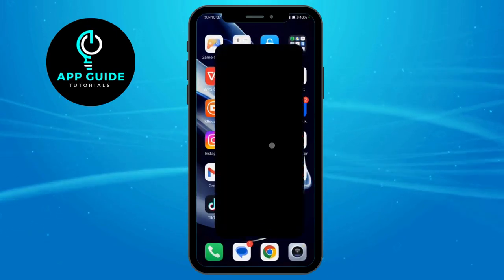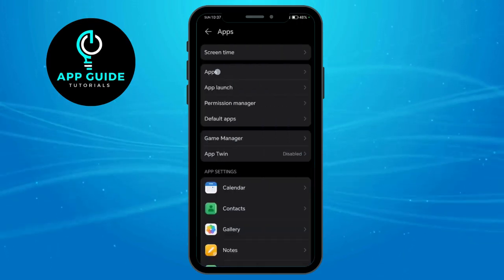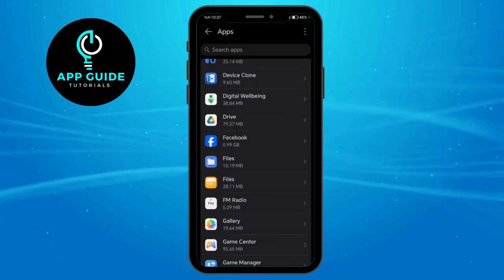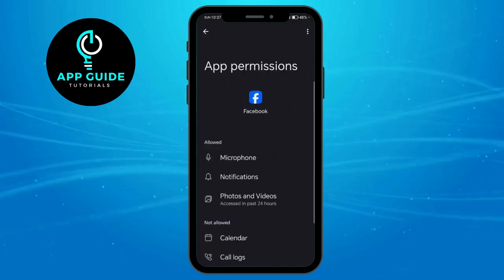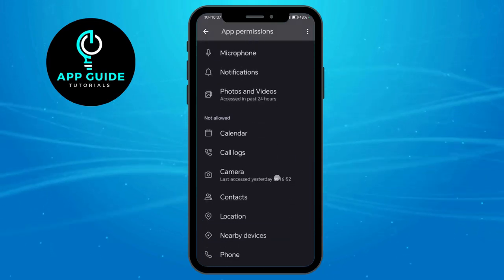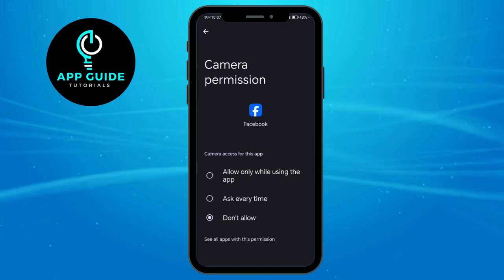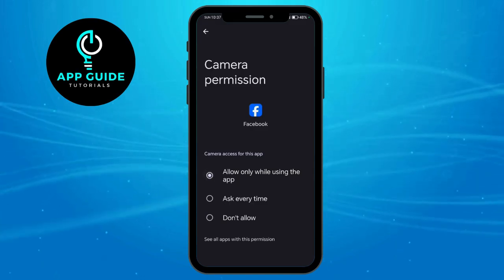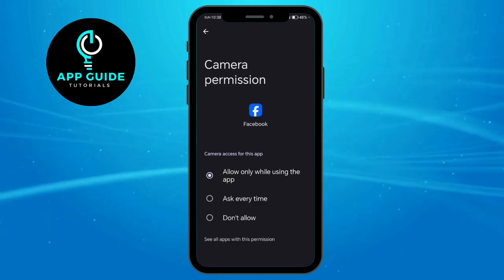How to Allow Facebook App Access to Camera | Android & iOS (2027)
If you're having trouble allowing the Facebook app access to your camera on an Android device, this tutorial will guide you through the steps to enable camera permissions. Granting Facebook access to your camera is essential for taking and sharing photos or videos directly from the app.

In this tutorial, you'll learn:
Why the Facebook app needs camera access to function properly.
Step-by-step instructions to allow the Facebook app access to your camera on Android.
Tips for troubleshooting if camera permissions are not working correctly.

Once you've enabled the camera permissions, you should be able to take and share photos or videos through the Facebook app.